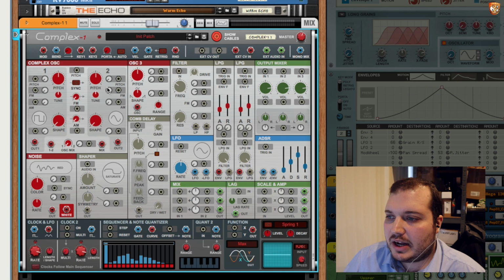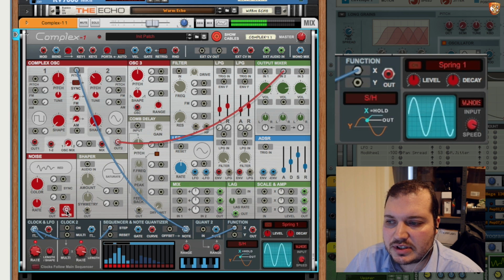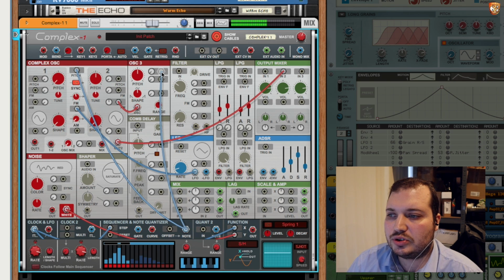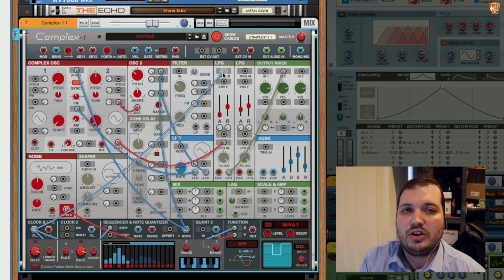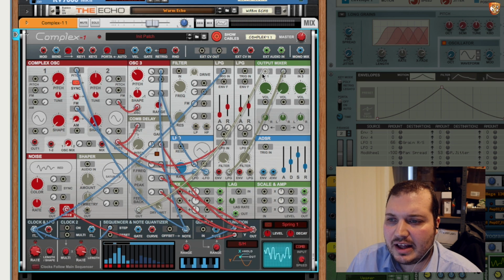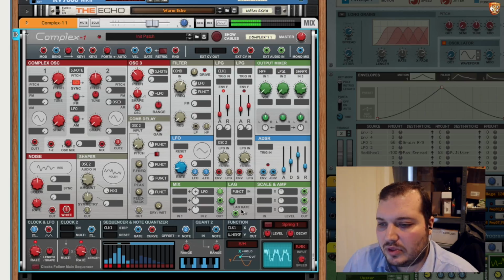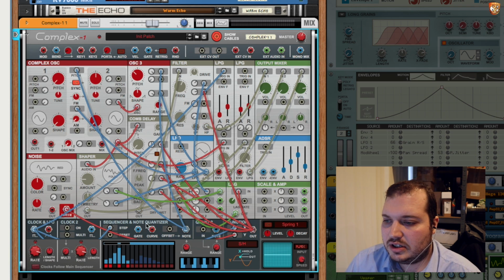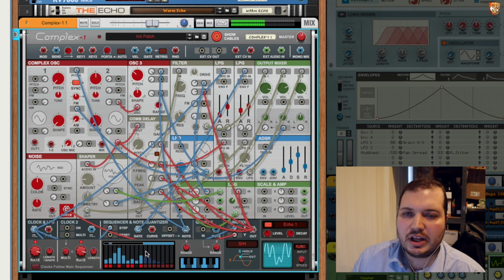Patch from scratch with Complex-1 in Reason // 3D textures, arpeggios, modulation and creating depth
I hope this video serves to give some ideas of not only the possibilities of Complex-1 but also to give you some ideas to try things in other software and hardware synthesis (modular or otherwise). In this patch I go through create stereo synth tones, sequenced arpeggios, FX, folding and a whole load of patching.